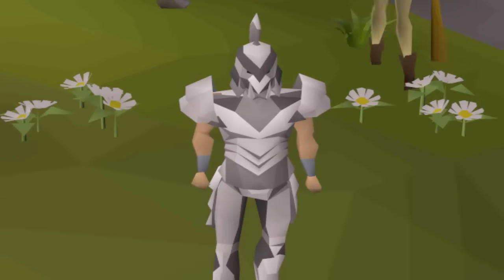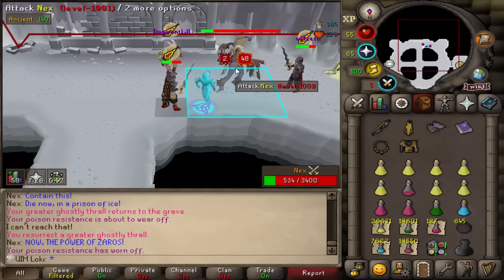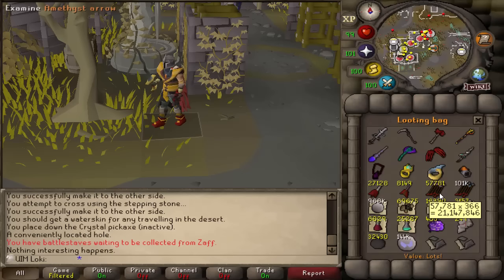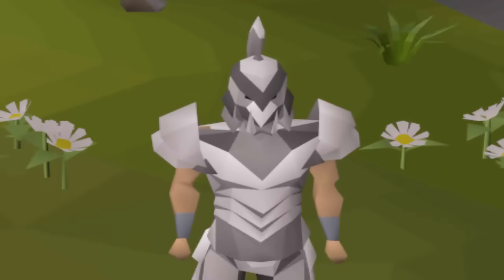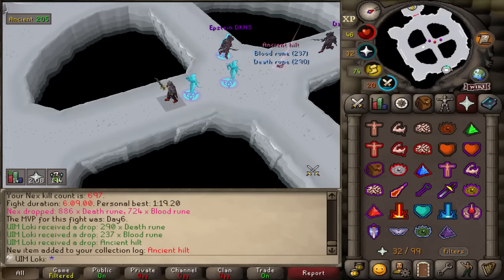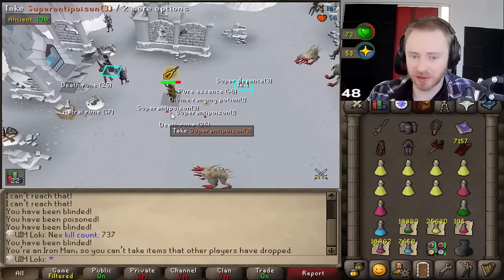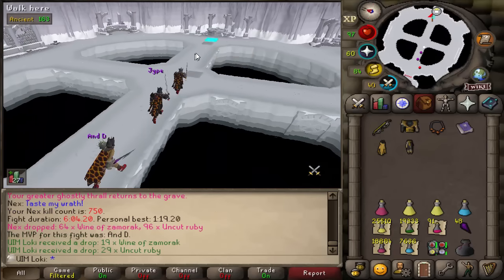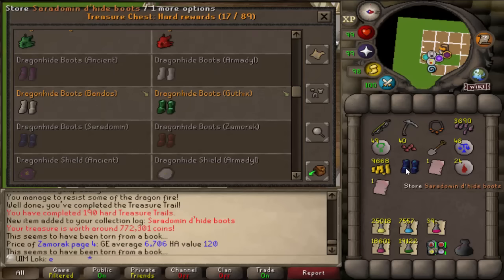1,000 Nex or Full Torva (whichever comes first) Pt. 5 - UIM Loki #166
Happy early video day :)

The one hundred sixty sixth installment of the UIM Loki progress series.

btc address: bc1qfqfq0tet8jfeqwflxws9x9y0c06guxdmrm6rf6